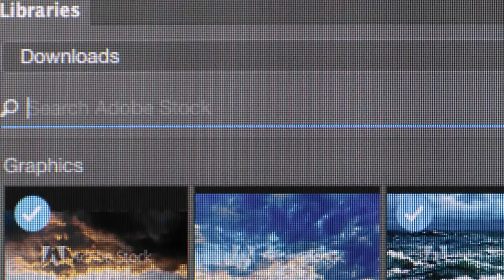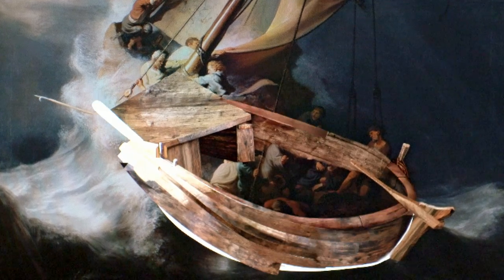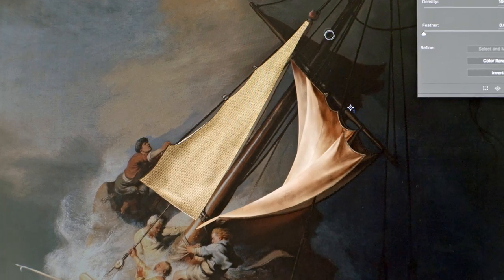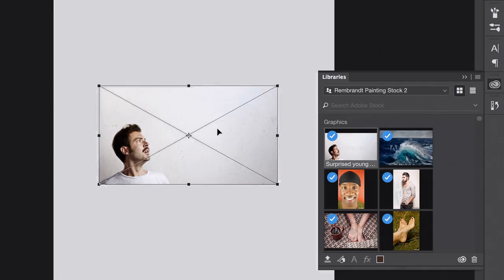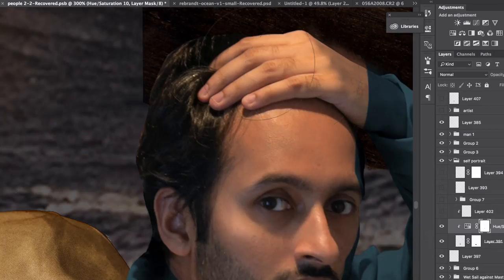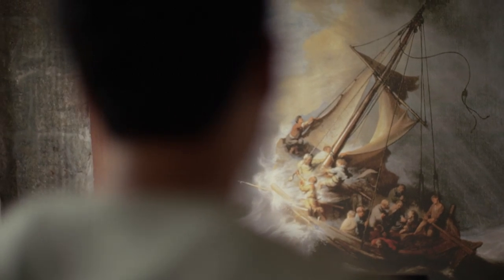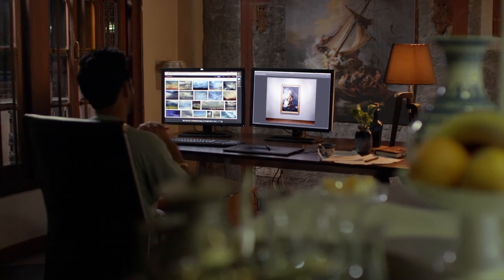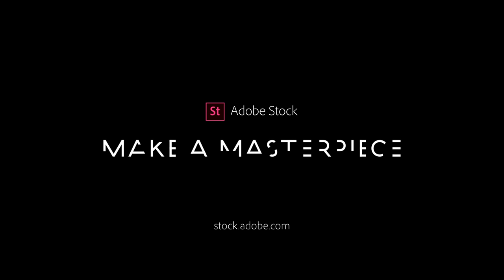Goodby + Adobe | Adobe Stock and Stolen Masterpieces